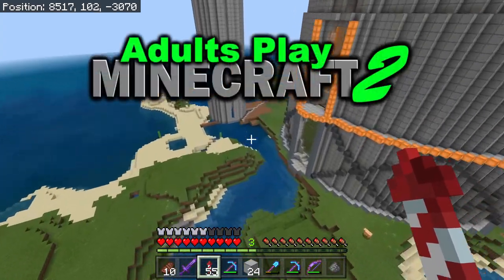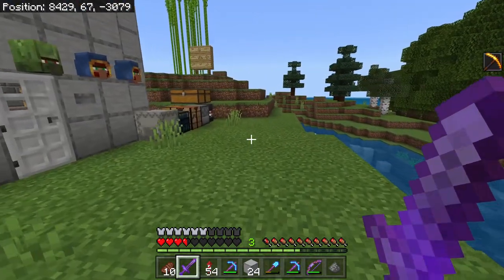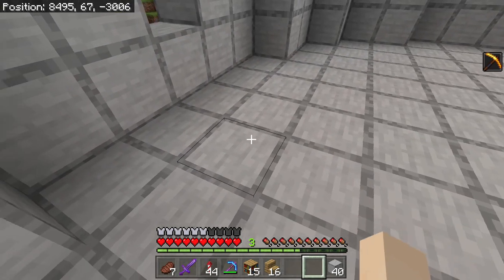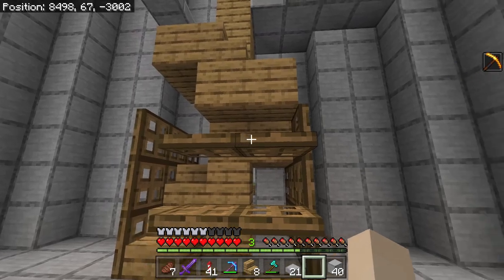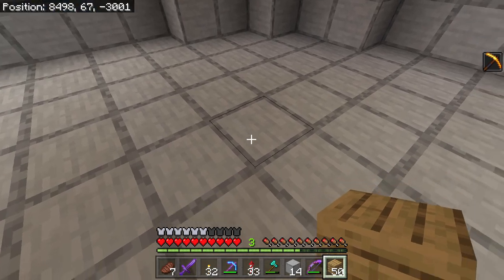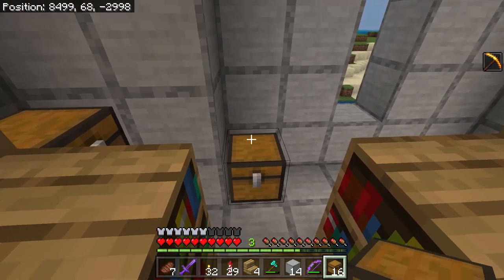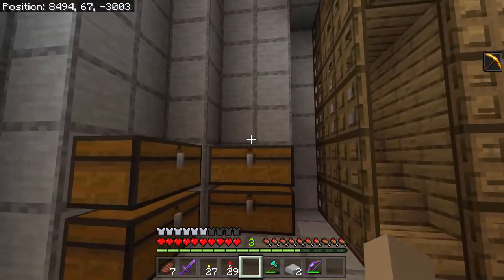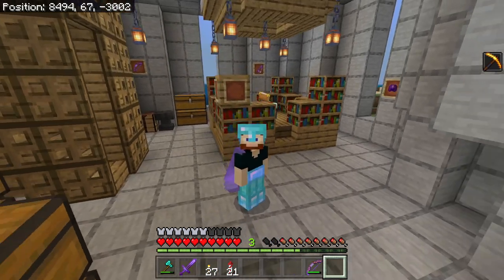Workshop Tower Start! Enchanting Setup! | Adults Play Minecraft 2 #31 | Minecraft Bedrock SMP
Adults Play Minecraft Season 2 Episode 31 - Workshop Tower Start! Enchanting Setup!
In this episode, I get to work on the fourth corner tower, the Workshop Tower! I'll be putting in all of the villager work stations, as well as enchantment table and more! This time, we work on the enchantment setup!

Adults Play Minecraft is a survival multiplayer (SMP) server started to show that adults can indeed play Minecraft! It's based on the Minecraft Bedrock edition 1.16. Join us as we create this amazing world!

Bullethead

Kohojo

Lavister2

Lord Cryton

Reycolley